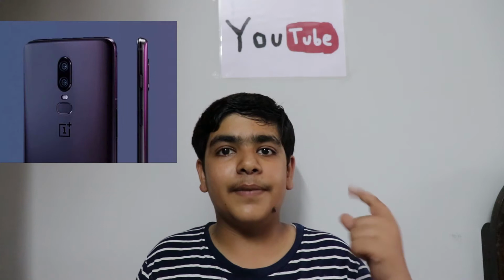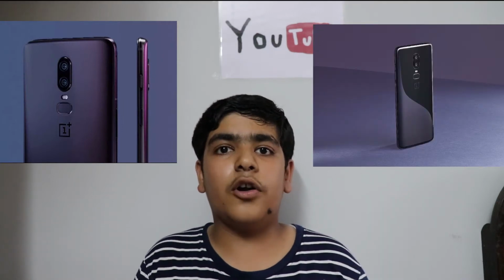Oneplus 6 Red Color (Lava Red) 😍🔥 Coming Soon ?????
Oneplus is releasing its Lava Red Colored Varient of The Oneplus 6 , Here's Everything You Need to Know About This Smartphone.!!
The Releasing Date Is Revealed In The Video .!!

I Was Not Paid To Make This Video !!
My Gear :-